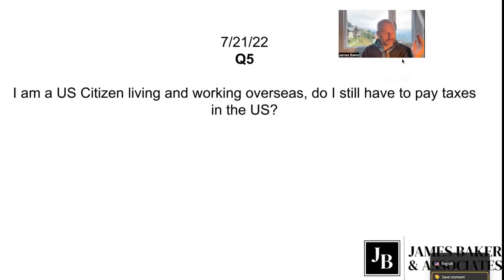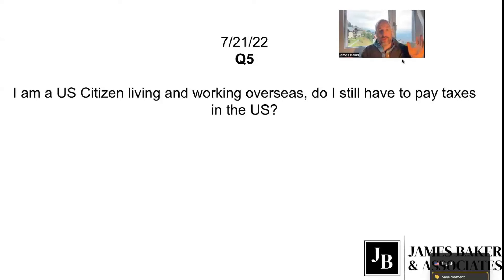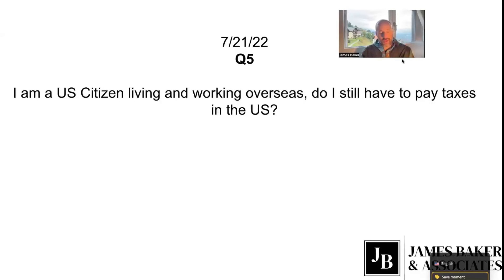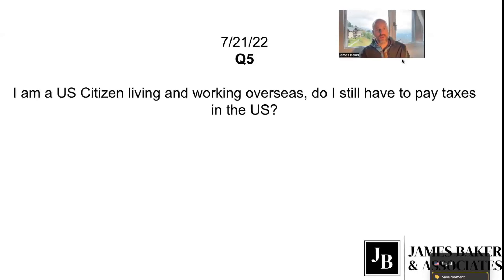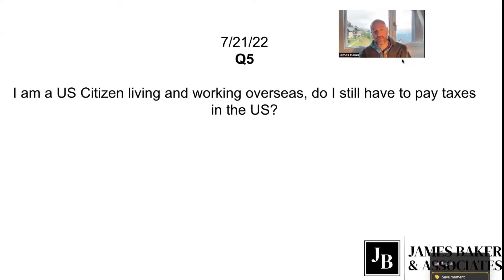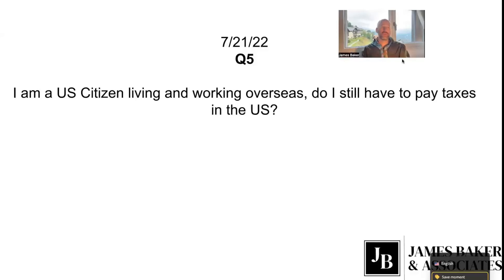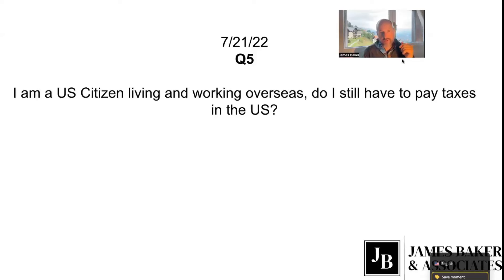Tax For US Citizens Overseas Simplified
Taxes for US citizen overseas

How many videos of James have you watched today?
Do you want to skip the line and get the answers to your questions right away?
Do you want to learn exactly how you can have a Tax Free US Company and bank account without traveling to the US?

Or get your questions answered right away on a call with James. Schedule with the link below to receive clarity on your tax situation and stop spinning wheels.

Would you like to learn our 3 step strategy for owning and operating a US Company? Do you want to grow your business and pay no taxes without spending hours and hours learning how everything works on youtube?

We are hosting weekly Ask Me Anything sessions, you could for limited time access to them free of charge, if you want to expand your business and network, and have access to our Telegram and Discord Server, join us here:

And don’t forget to check out all of the “CALLS WITH JIM”

I get asked what company I recommend to help with sales taxes and every time I mention Tax Jar. Once set up, tax jar can complete all of your monthly sales tax filings automatically. If you are looking to solve this problem forever, click this link to find out more about what they can do for you.